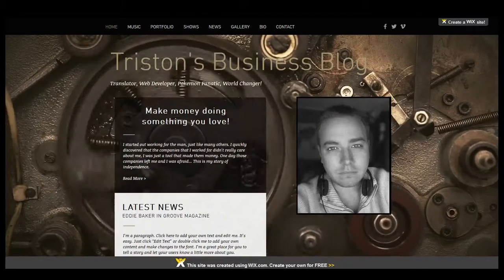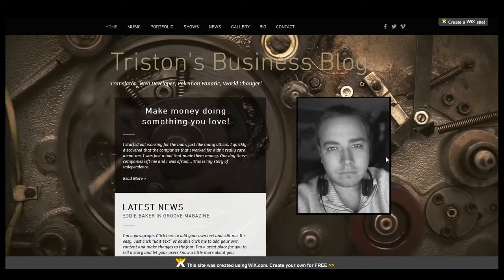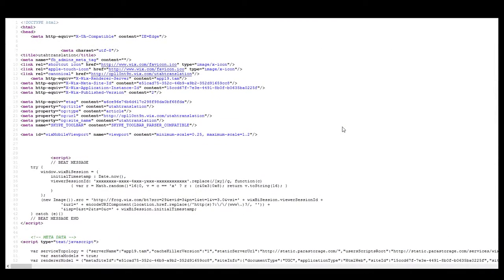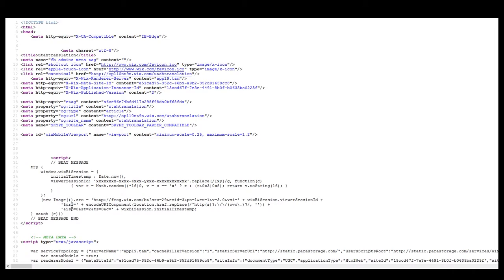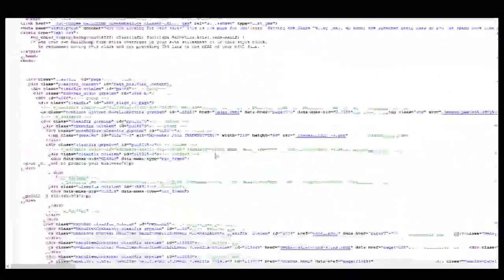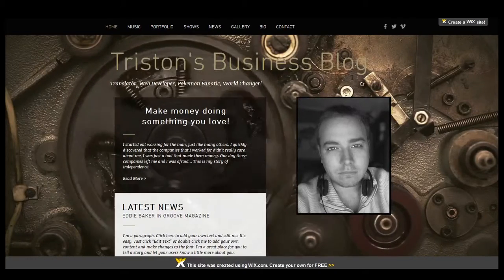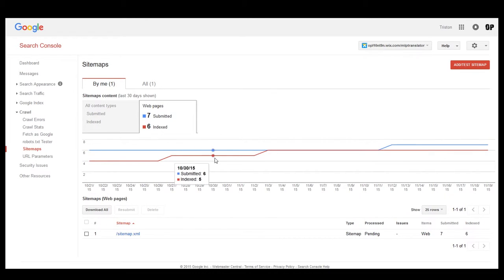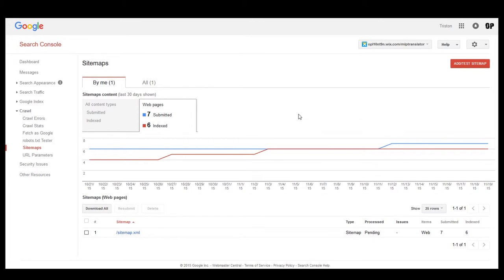Wix.com website deindexed by google | What's going on and how to fix it... kinda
We've noticed a lot of Wix.com sites being deindexed by Google lately. In this video, we look at what causes the problem, what's being done to fix it, and what we can do in the meantime.

To summarize, Wix sites are built using AJAX, which doesn't present the full HTML of the page when initially loaded (it's actually stored elsewhere). This means that when the Google crawlers visit your page, they don't see any of the optimization or content on your site. Google has been working on ways to fix this, primarily by requesting an HTML snapshot which is created by the browser, so that it can read and rank these pages.

It looks like there was a change in the way that this process took place in August, which caused a lot of sites to be deindexed or only partially indexed - that's what happened to my sites. Since the sites were no longer appearing, many people lost their rankings and their search result positions.

A Google representative has stated that they are aware of the problem and are working to fix it. I still haven't seen any major improvement in any of our sites hosted on Wix as of the date of this video. They have also stated that once a fix has been implemented, they will recrawl the sites a bit faster than usual. Hopefully, this means that these sites will be back to where they were soon.

In the meantime, we're actually moving our sites over to Adobe Muse. We have a lot of the same functionality, but even more control and optimizable. It's pretty cool. If you would like to check out an Adobe Muse If you're interested in making the switch as well, shoot us an email and we'd be happy to take a look at your situation.